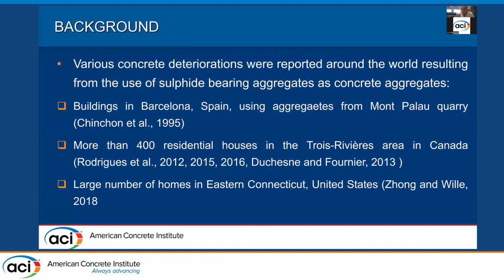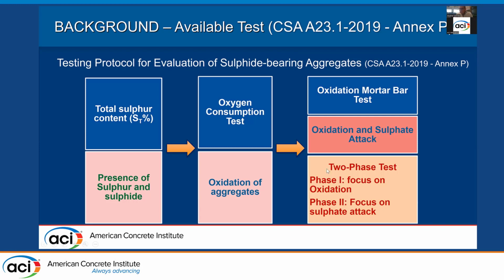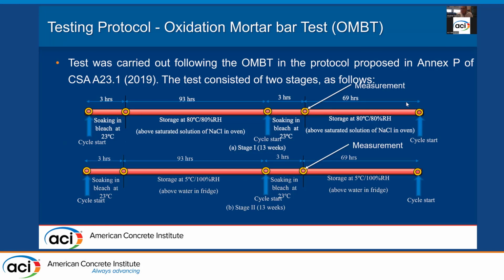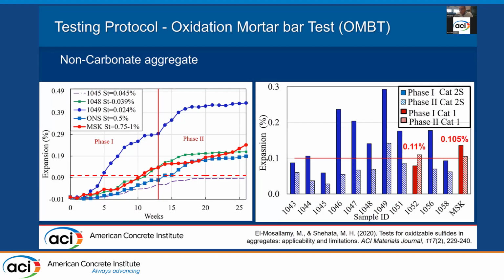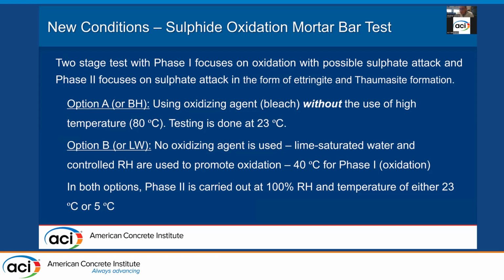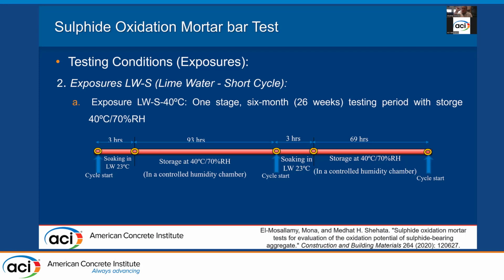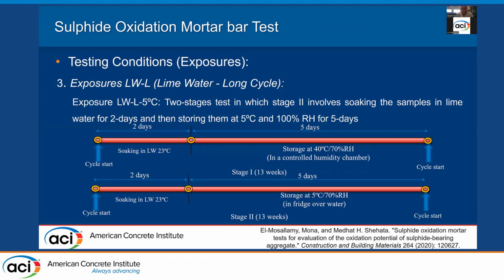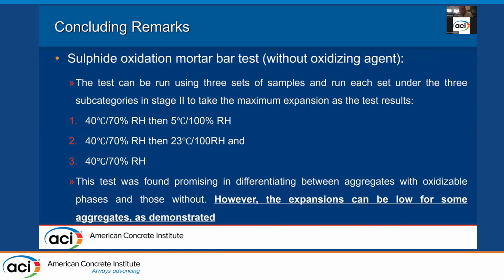Test Methods for Potential Oxidation of Sulphide-Bering Aggregates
Presented By: Medhat Shehata, Ryerson University
Deterioration resulting from oxidation of sulphide-bearing aggregates has caused damages in many structures in North America in the last decade. In addition to petrographic analysis and other tests carried out on aggregates, attempts have been made to develop tests that evaluate the aggregates when used in cement mixtures. This presentation will cover the application of a newly developed protocol for evaluating sulfide-bearing aggregates and shed light on possible mortar tests. This session has been AIA/ICC approved for 2 CEU/PDH credits.